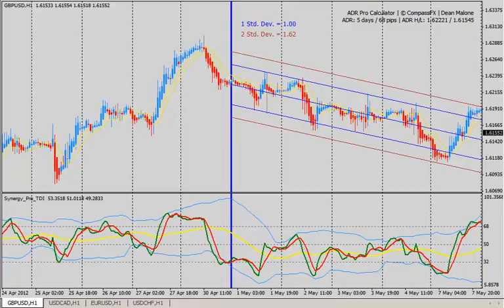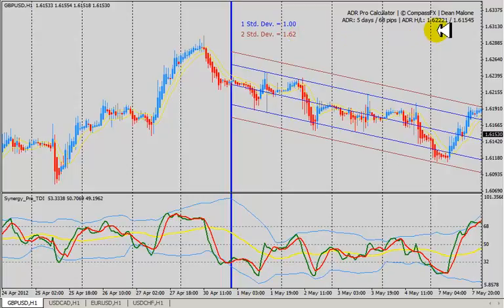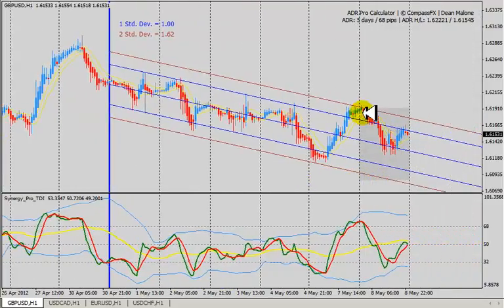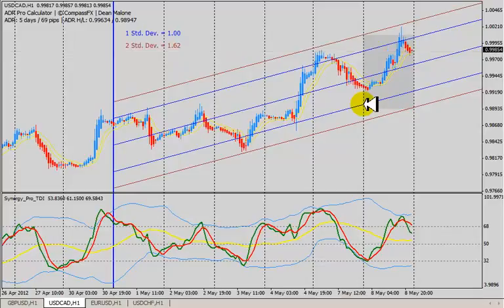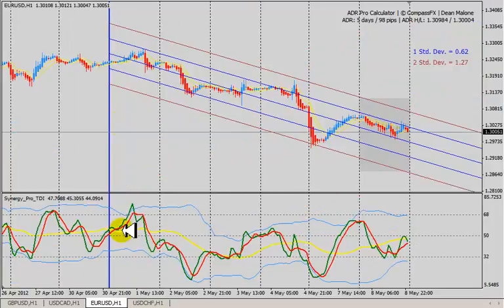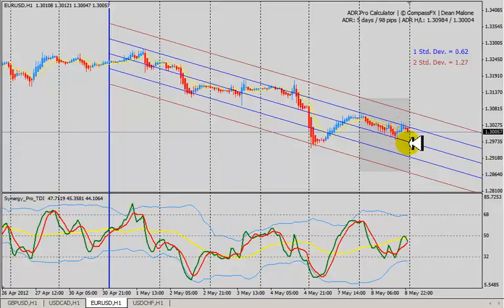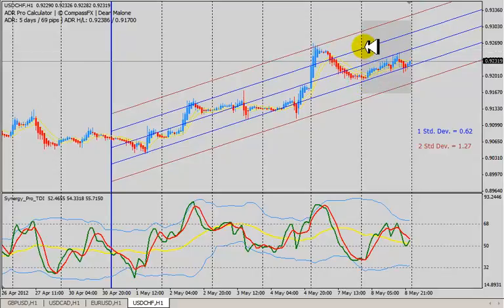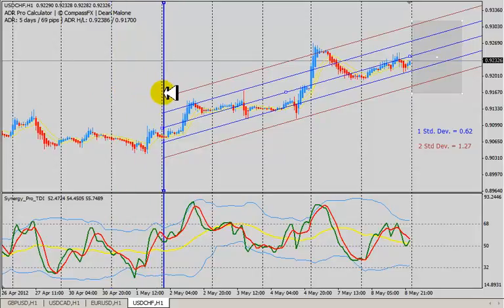Part 2 Identifying Tomorrow's Trend Today!